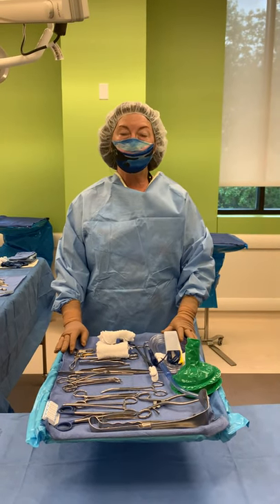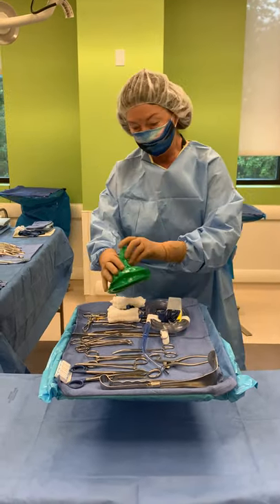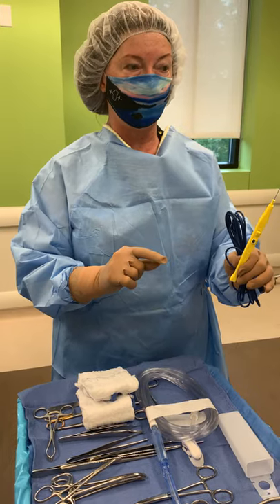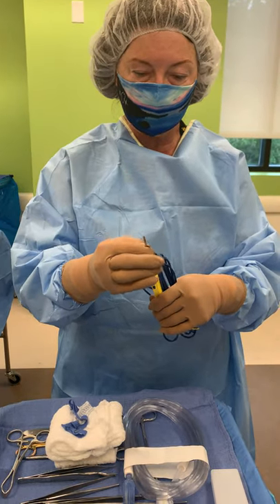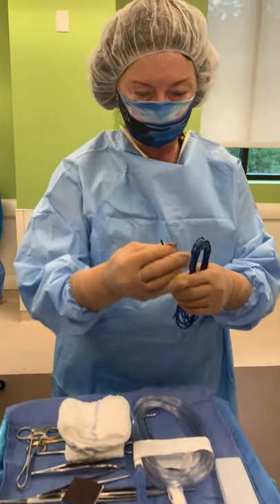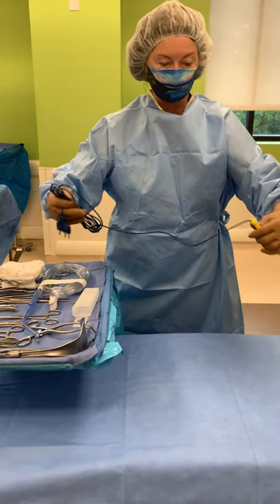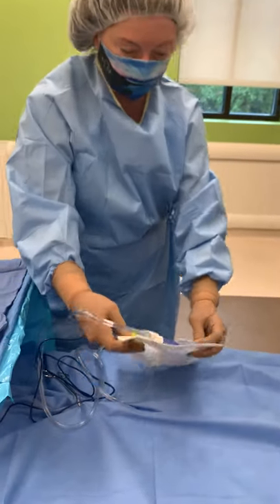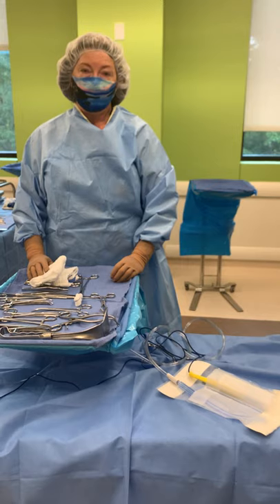Throwing off Bovie and Suction